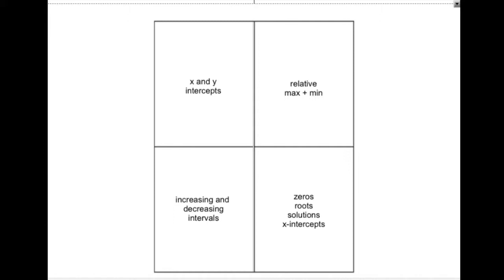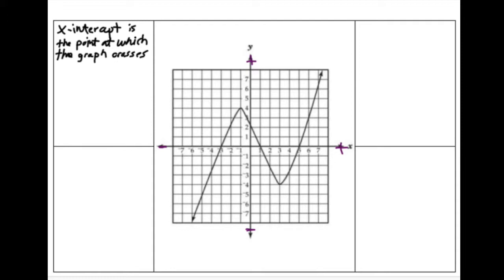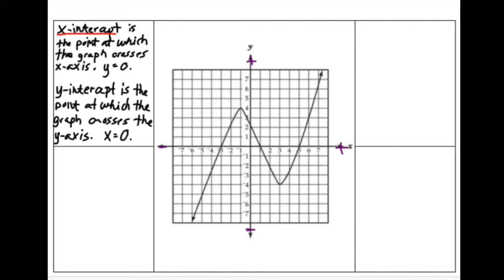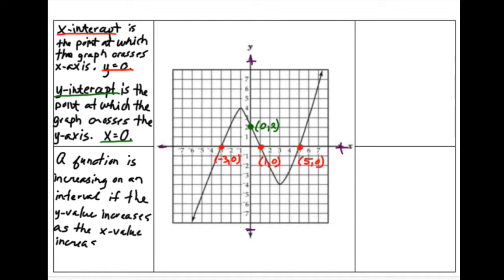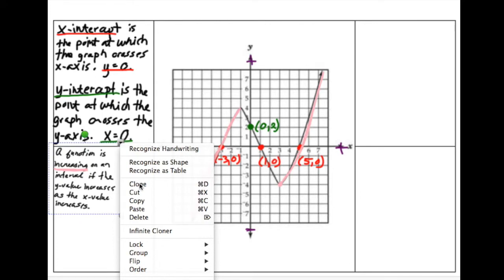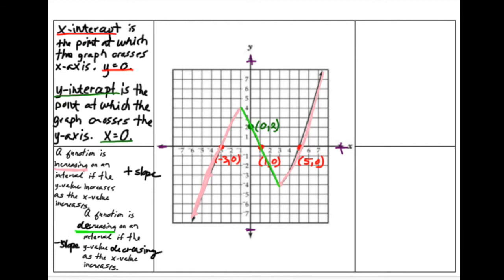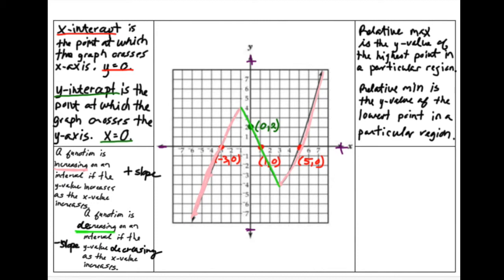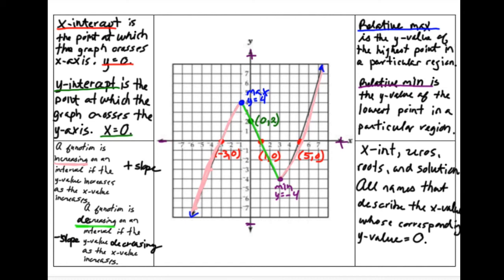2. Interpretting Graphs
This video is about 2. Interpretting Graphs